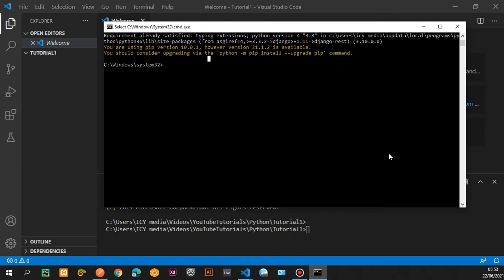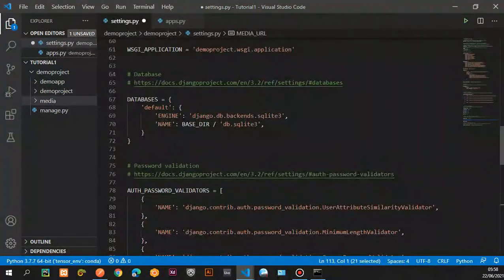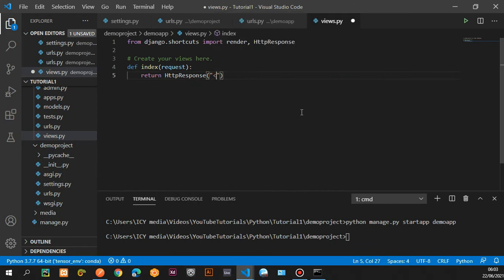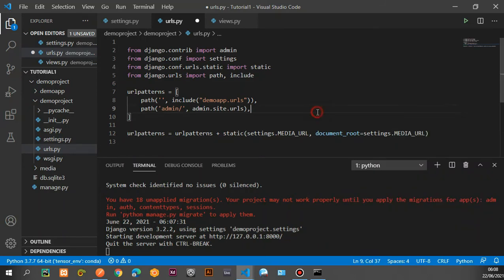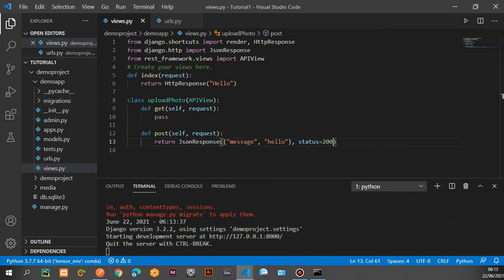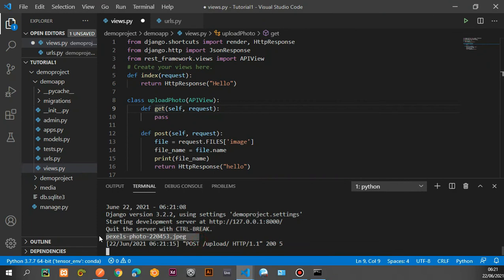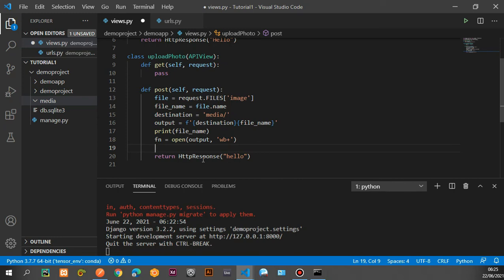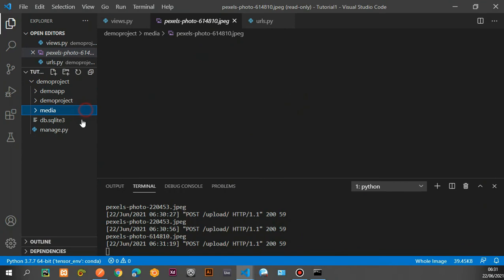Python - Upload Files To Your Django Website With REST API Library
In this tutorial, I will be talking about how you can upload files on your  Django website using withe REST API library Django-rest.